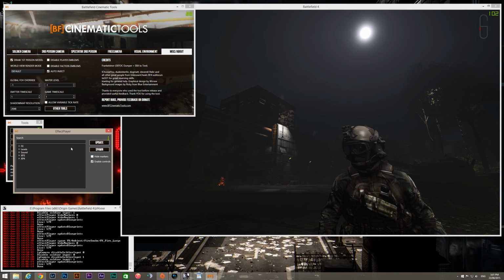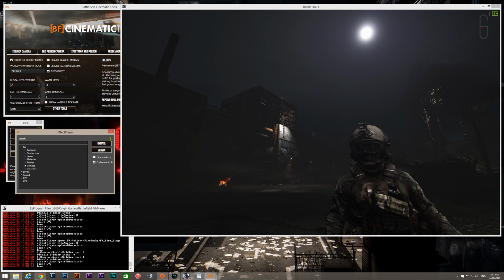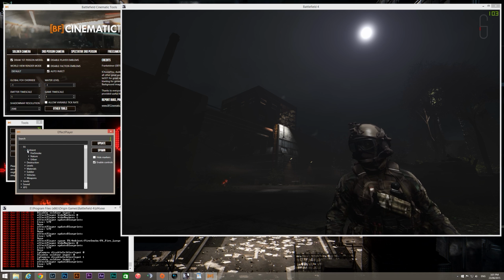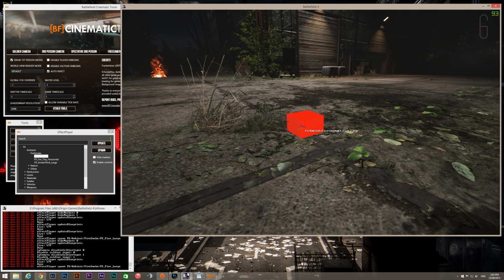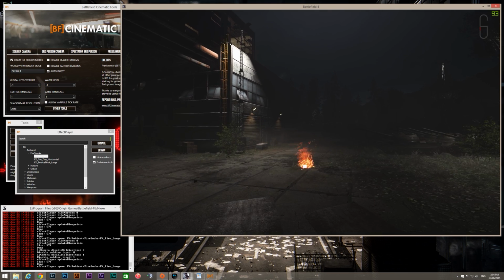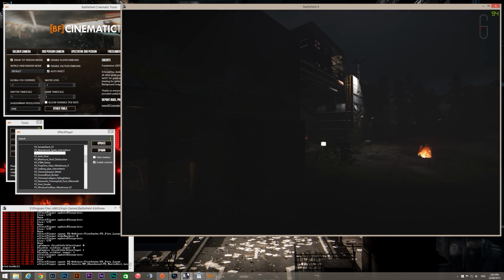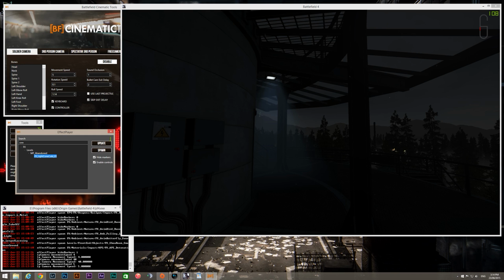BF Cinematic Tools Tutorial 4 - Effects!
Effects Tool -

Taking a look at the recently added Effects UI within the Cinematic Tools